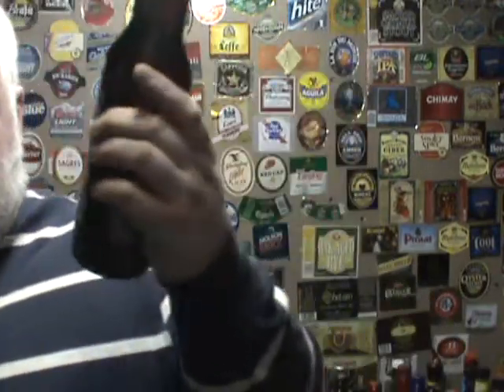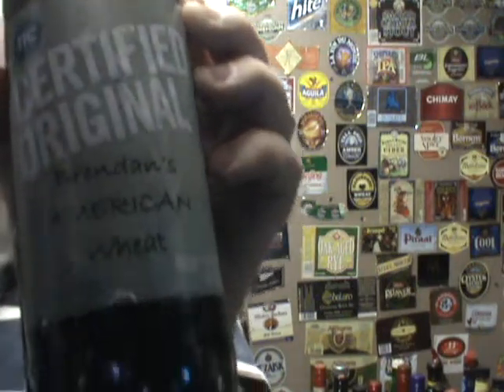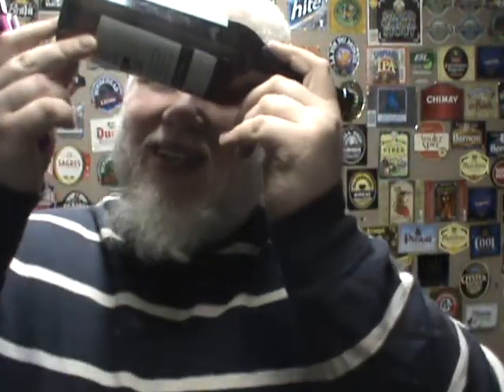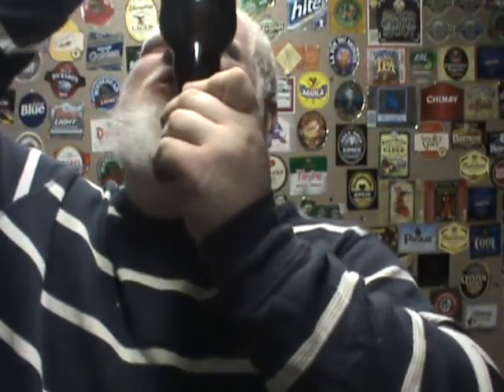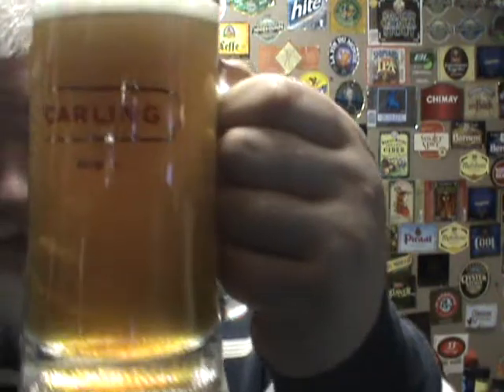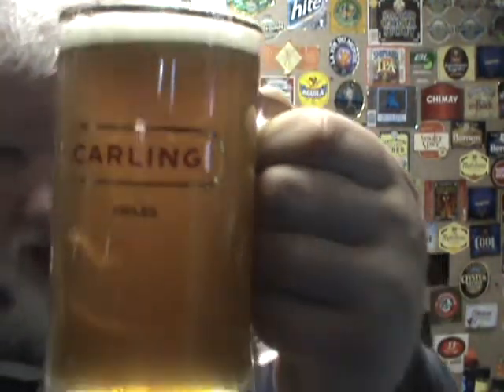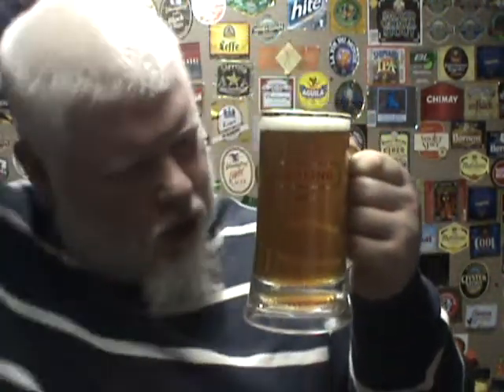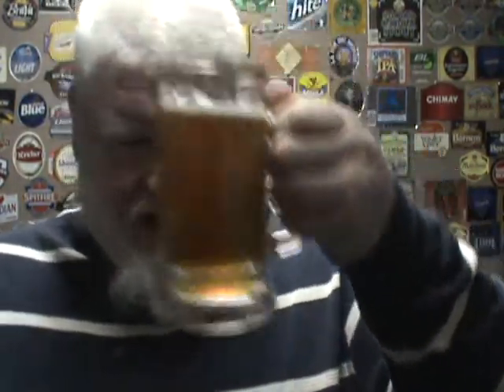Niagara College Brendan's American Wheat : Albino Rhino Beer Review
I look at another of the certified originals from Niagara College.